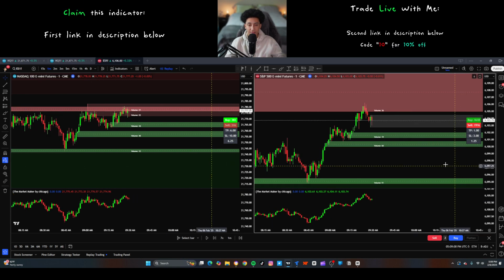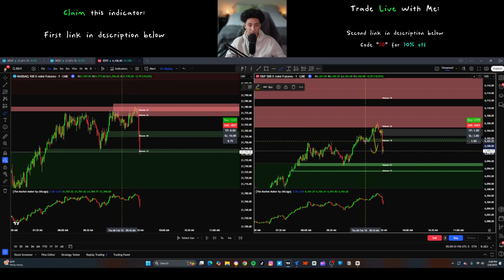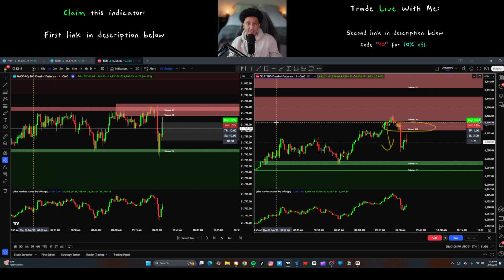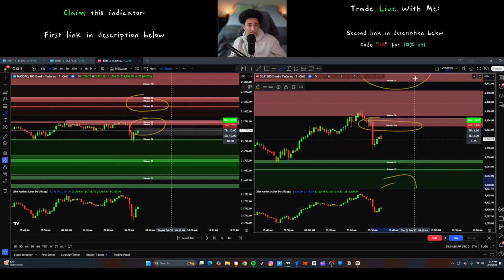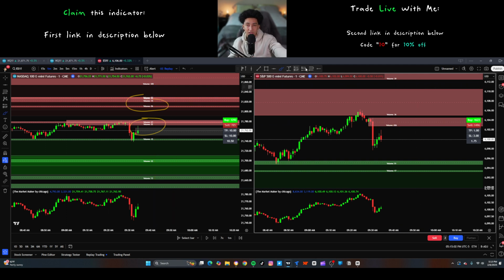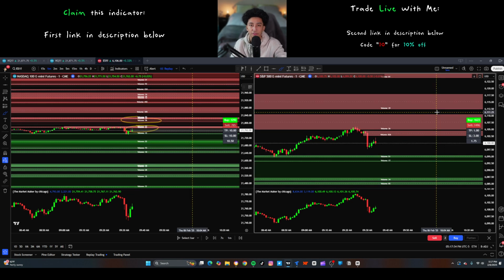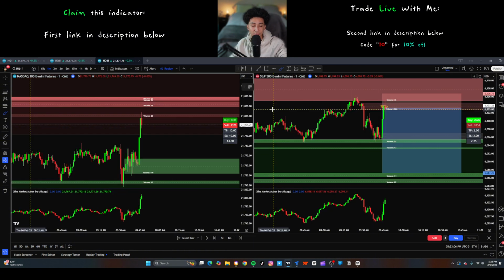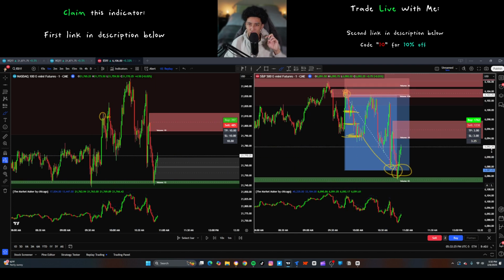$3,141.93 Profit with This Super Simple Trading Strategy! (Trade Recap)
⏺️ Join the #1 Trading Community Where YOU Will Become Profitable & Live Trade With Me

In today’s trade recap, I break down how I made $3,141.93 using a super simple trading strategy that anyone can apply! 🚀 Whether you’re a beginner or experienced trader, this strategy focuses on order flow, key levels, and smart execution to maximize profits.

🔍 What You’ll Learn in This Video:
✅ Step-by-step breakdown of the trade
✅ Why I entered & exited where I did
✅ How to spot high-probability setups
✅ Tips to simplify your trading and boost consistency